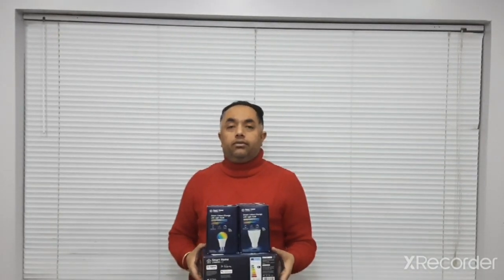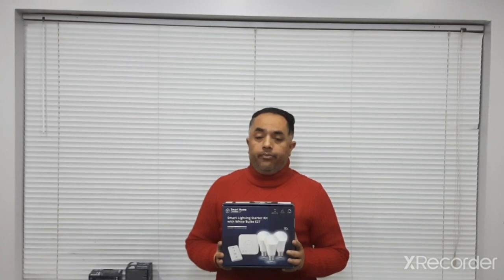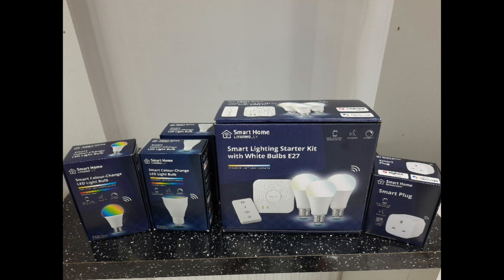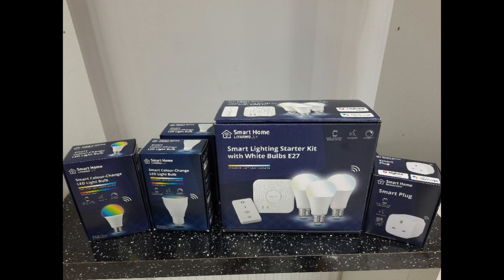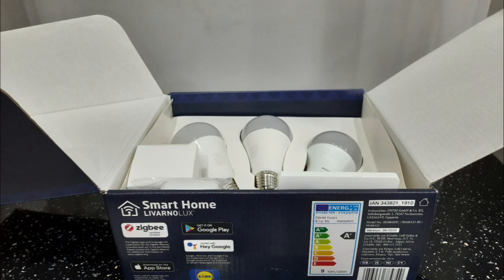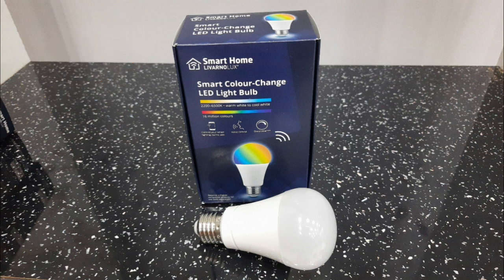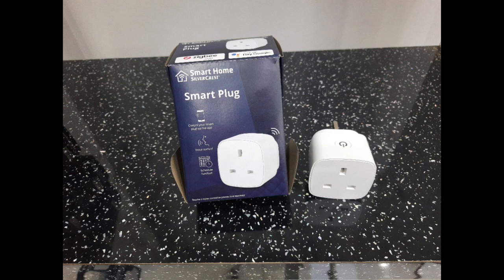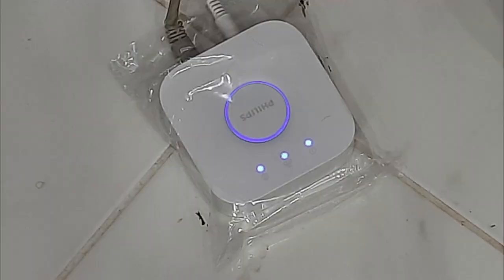Lidl / Silvercrest Smart Home WiFi accessories compatibility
Lidl smart home accessories setup and their compatibility to other zigbee range of hubs.